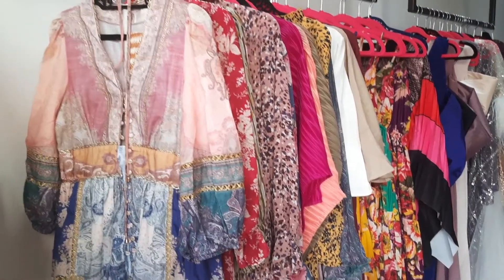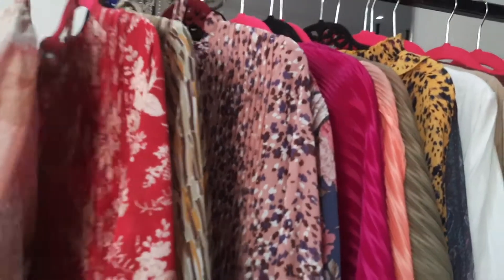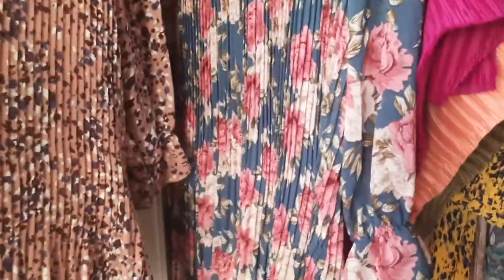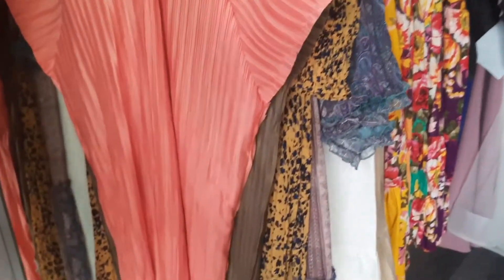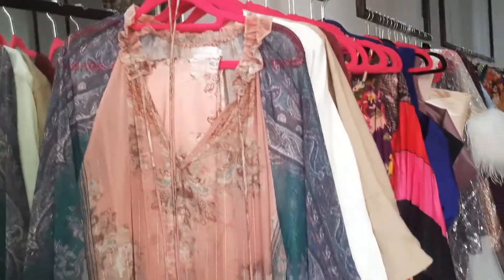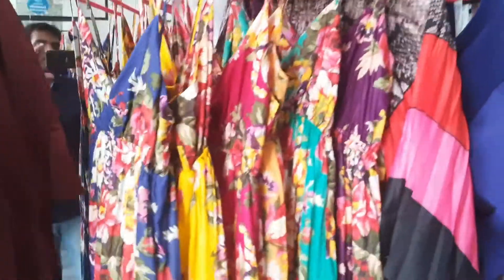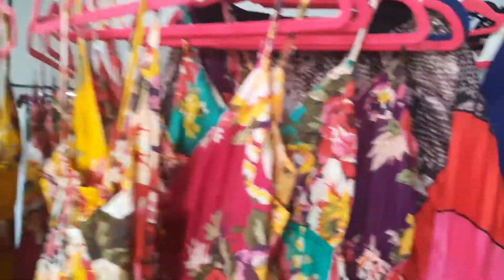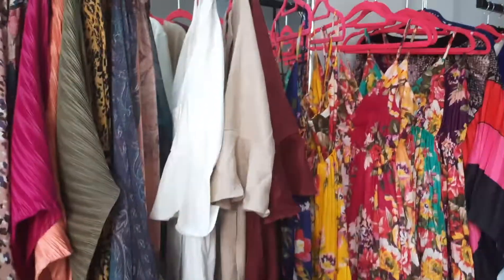summer dress collection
Iam Nazmul hasan I will show you my channel   nice dress collection from Bangkok
where drink from Bangkok nice dress
if you want to contact with WhatsApp
the material is chiffon
there is short dress and long dress